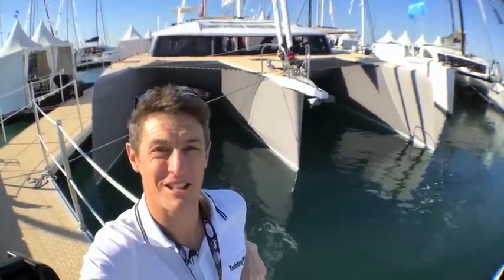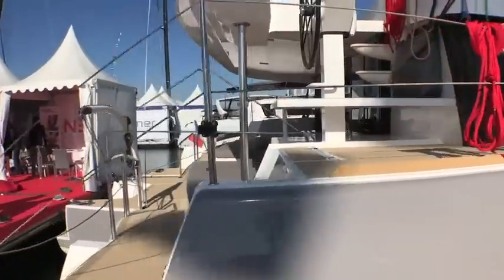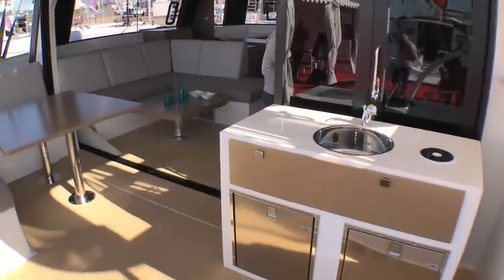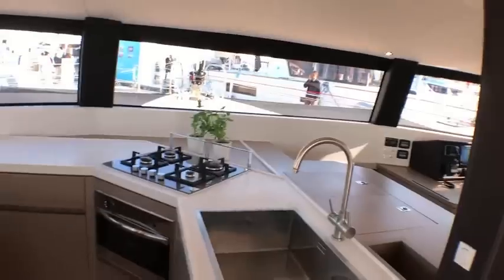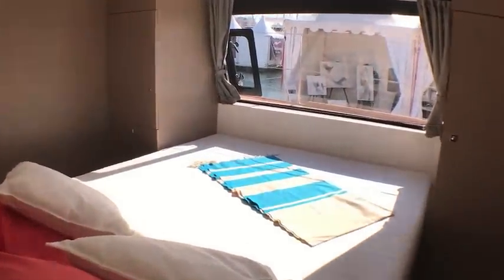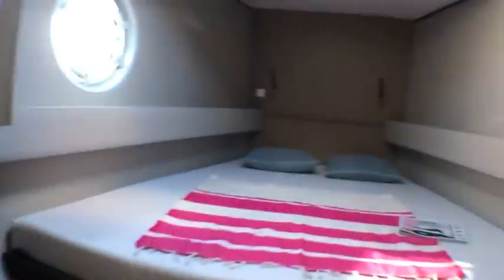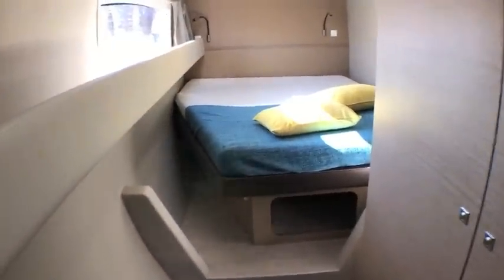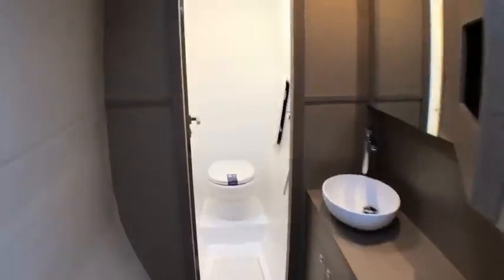Neel 51 trimaran | First look at this exciting new cruisers | Yachting World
A first walkthrough of La Rochelle based Neel Trimarans new 51ft cruising trimaran from La Grande Motte multihull show 2017.

The Neel 51 may have turned plenty of heads at La Grande-Motte boat show in April, but can three hulls really offer the style and accommodation expected these days of a luxury performance multihull?

Neel has found a clever niche offering the performance benefits of a trimaran with the type of accommodation offered in a cruising catamaran. This new trimaran, the Neel 51, was the most talked-about multihull at La Grand-Motte boat show in April, and of the year so far.

The La Rochelle company argues its trimarans are more stable than cruising catamarans. Cats, it says, reach their peak righting moment at 12º heel, beyond which sail needs to be reduced.

That peak for a tri, however, is not until 27º heel – an unusually steep angle for cruising. Neel also argues that trimarans are faster, particularly upwind, thanks to a more rigid forestay (attached to centre hull) and more central weight management.

The Joubert-Nivelt design incorporates the best assets of Neel’s previous 45 and 65 models – that of performance and comfort in a bluewater family yacht – and adds even more space for its size.